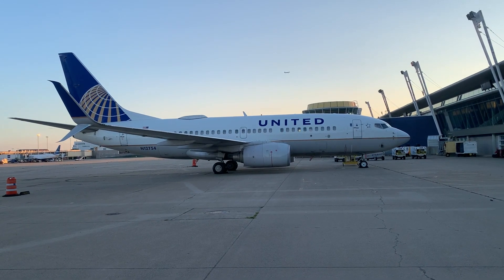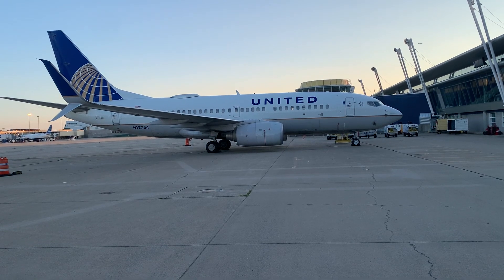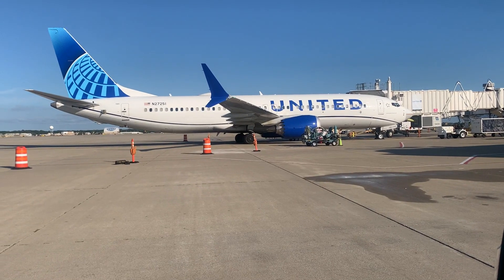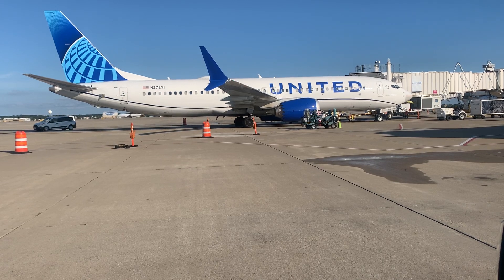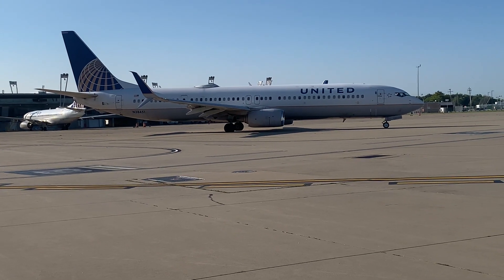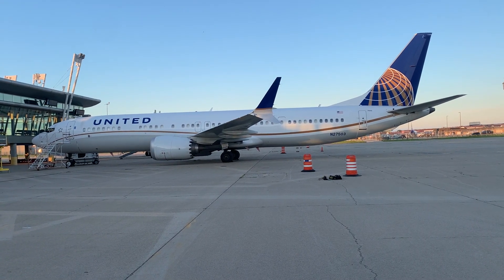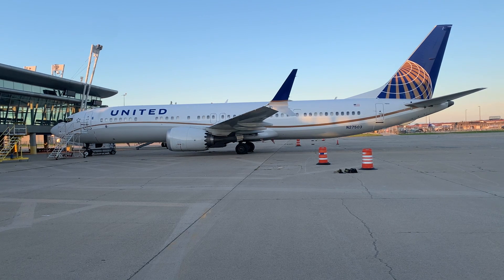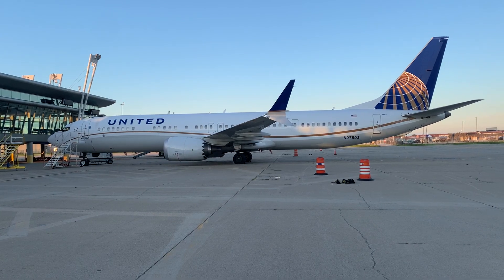United Airlines Boeing 737 Fleet Review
Take a look at the United Airlines Boeing 737-700, 737-800, 737-900 and the 737-Max Fleet up close.